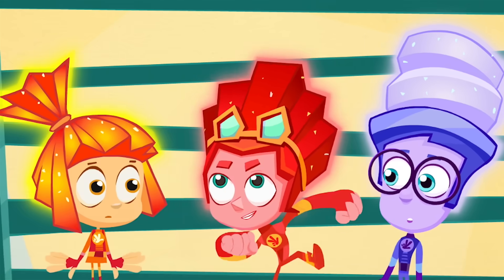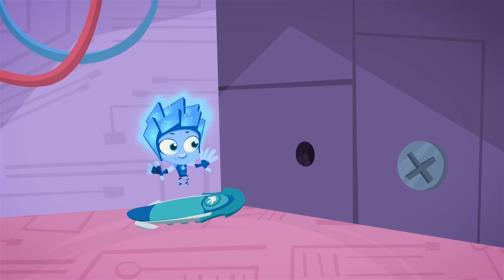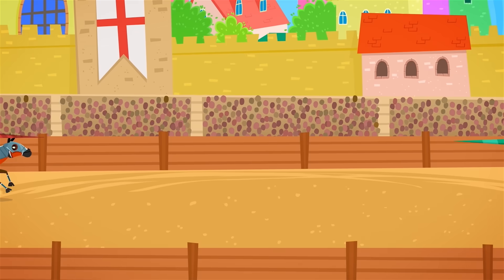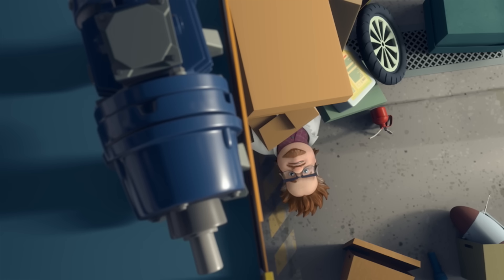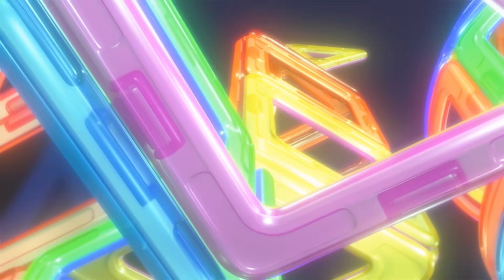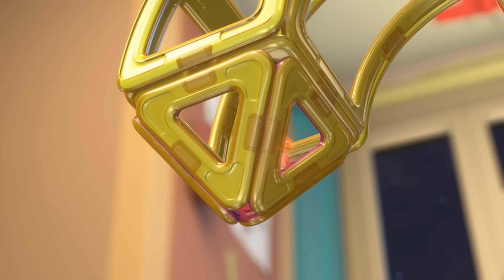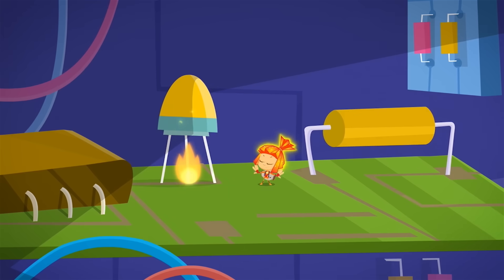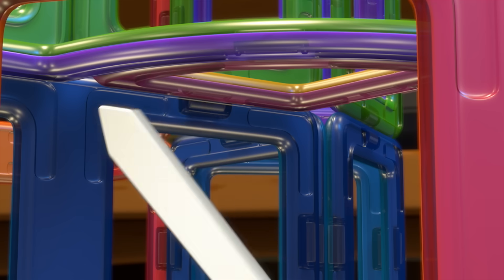How Screws Work | The Fixies | The Drill